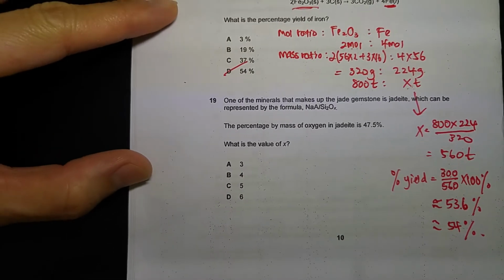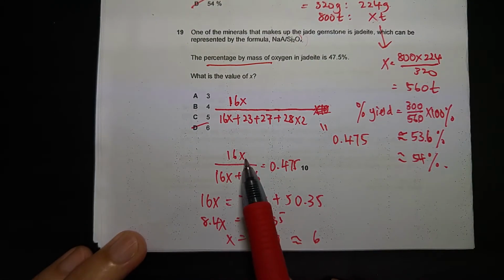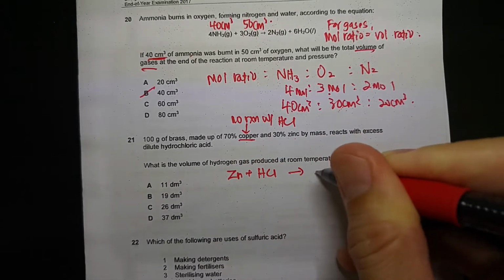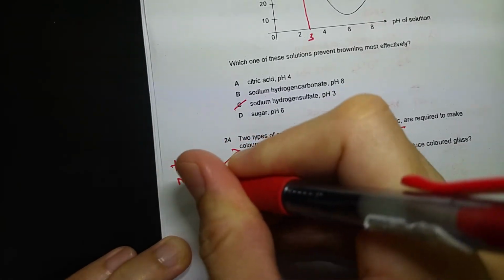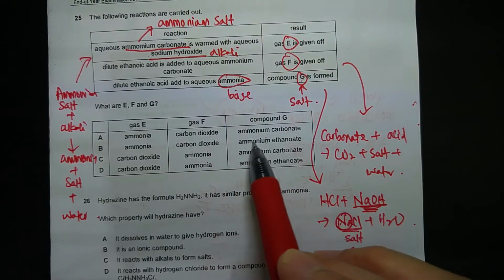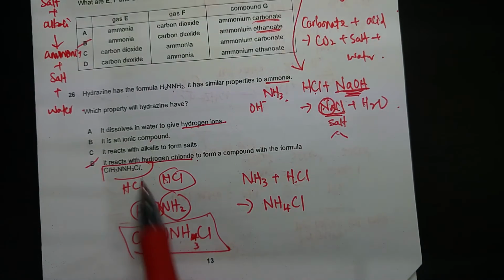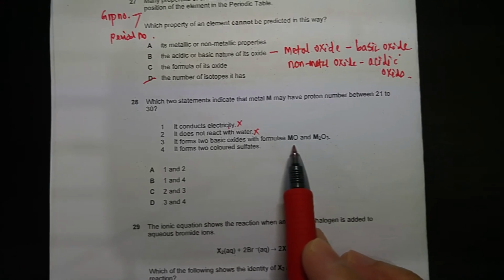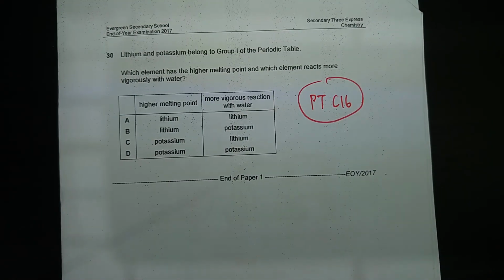REVISION - Pure Chem Assignment 1 (Part 2 of 2)